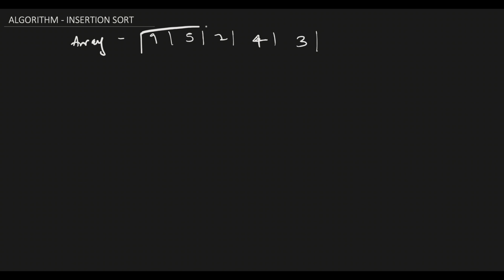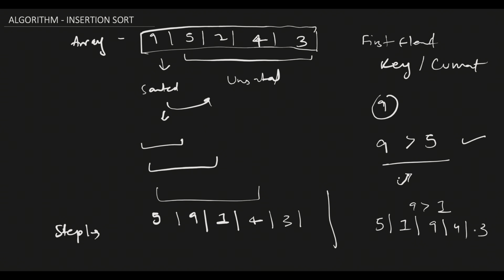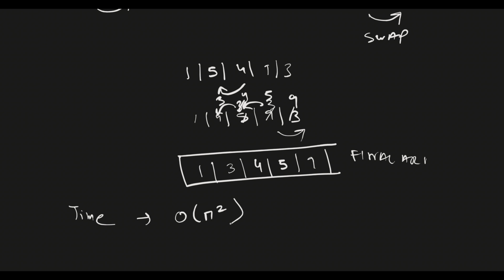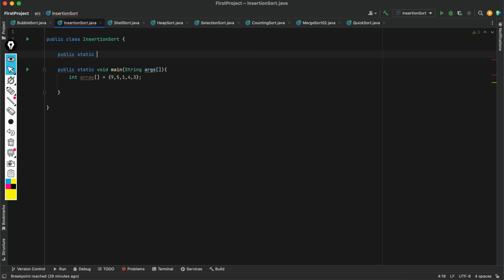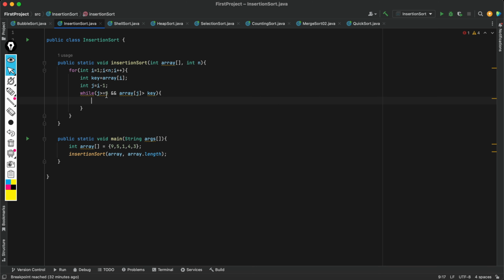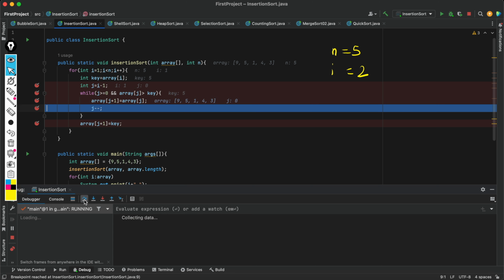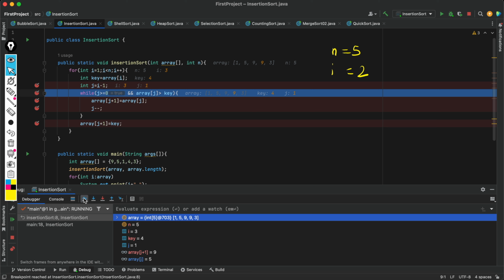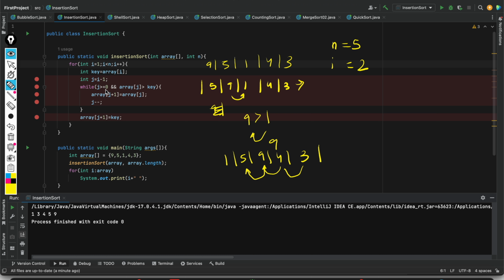Data Structures and Algorithms Insertion Sort | Time Complexity | DSA Programming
Insertion sort is a type of sorting based algorithm that builds the final sorted array (or list) one item at a time by comparisons where we take a key/current element for the comparison. It is much less efficient on large lists than more advanced algorithms such as quicksort, heapsort, or merge sort.

Time Complexity for Insertion Sort is = O(N^2)
Space Complexity for Insertion Sort is = O(1)